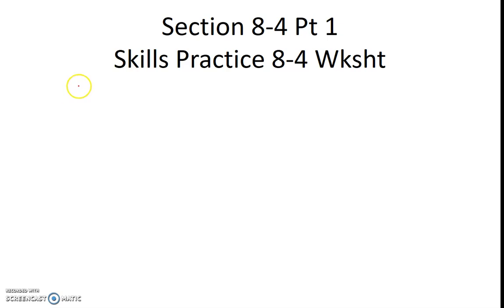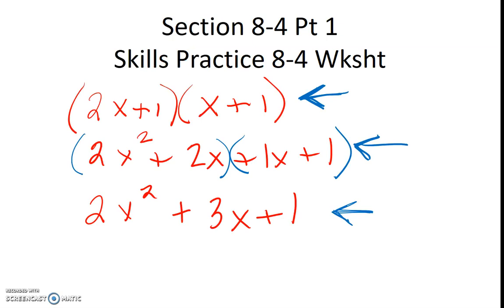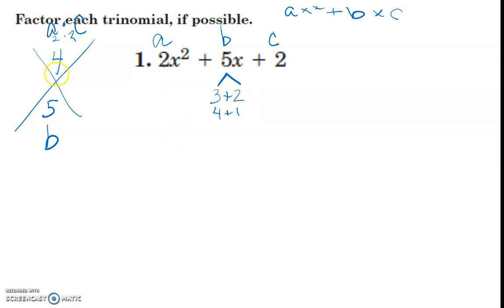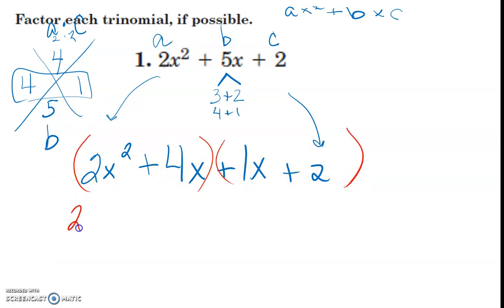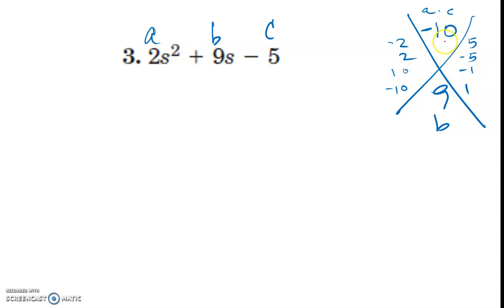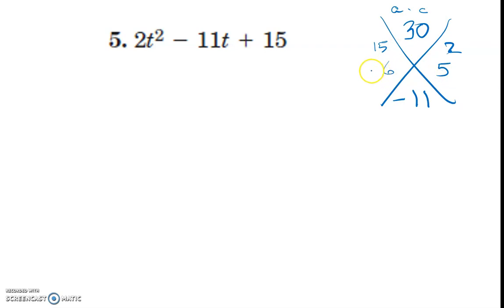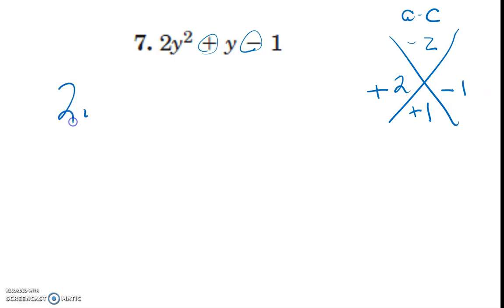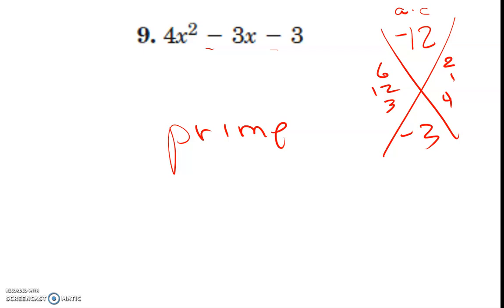8-4 Lesson Pt 1